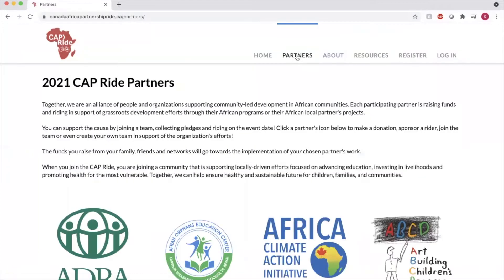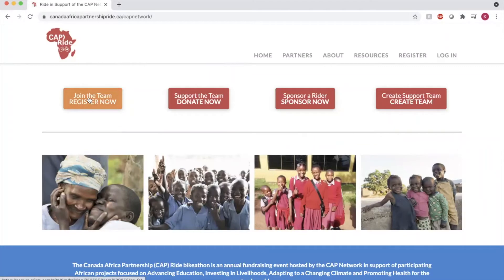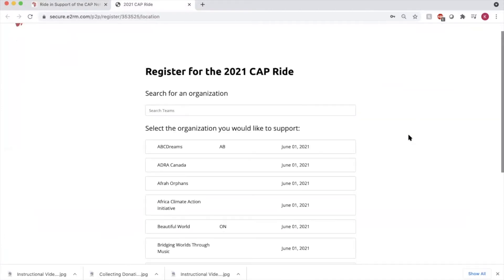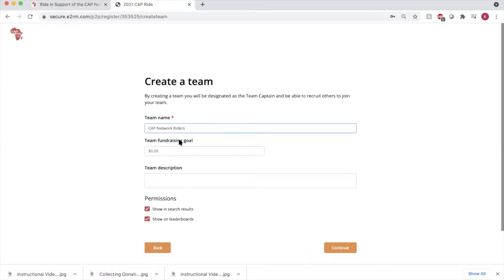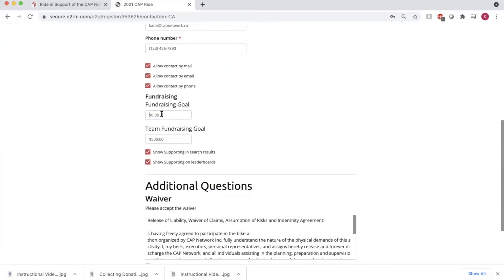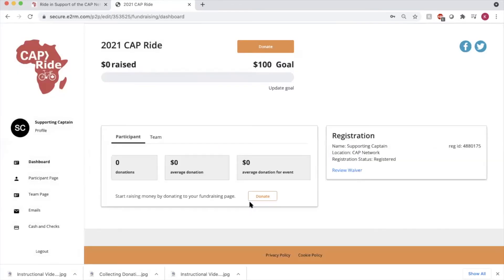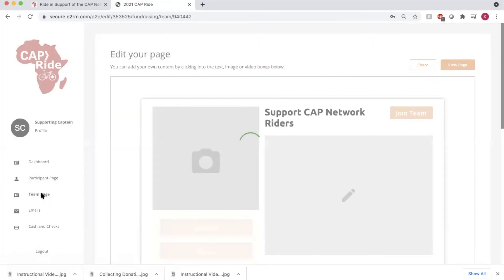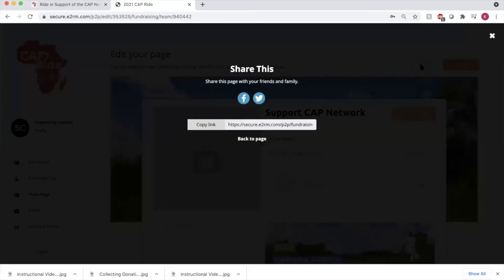How to Create a Team: 2021 CAP Ride Instructional Videos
Welcome to the 2021 Virtual Canada Africa Partnership Ride! The CAP Ride is an annual fundraising bike-a-thon where Canadian organizations come together and raise funds for community-led impact in African communities.

This video shows you how to create a team in support of one of our participating partner organizations, and is part of a series of instructional videos on navigating the online CAP Ride website and fundraising platform.